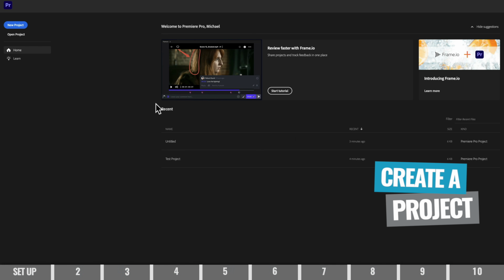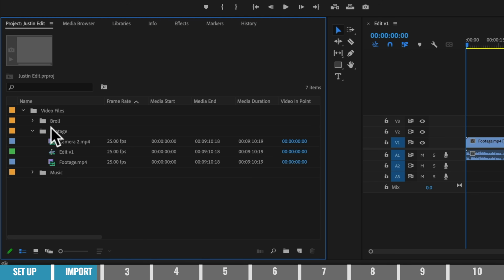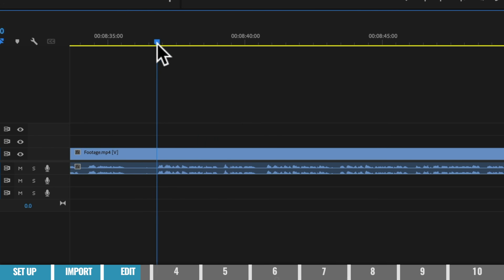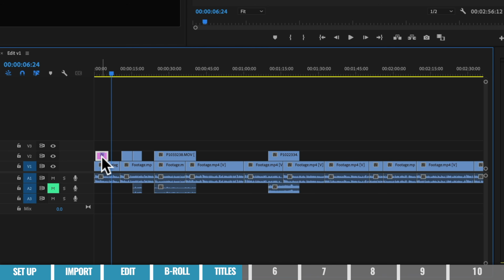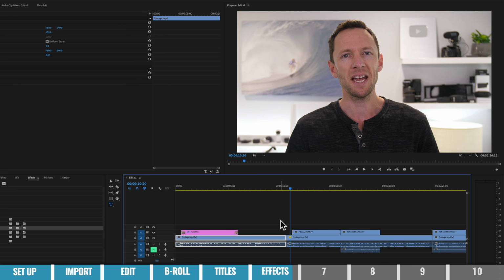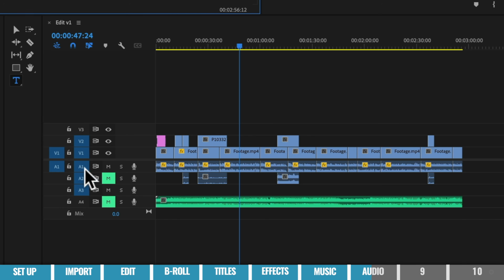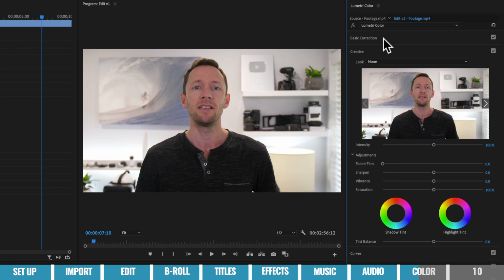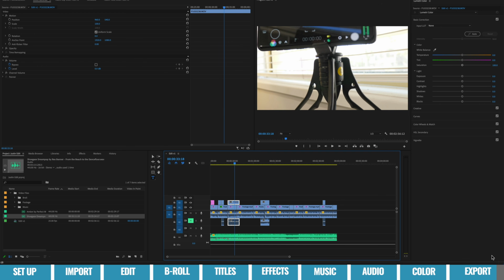Adobe Premiere Pro Tutorial for Beginners - COMPLETE Guide!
Learn how to edit videos with Adobe Premiere Pro for beginners! We’ll cover everything you need to know plus a ton of video editing tips in this COMPLETE Adobe Premiere Pro tutorial.

Adobe Premiere Pro Shortcuts:
► ripple trim left = Q
► ripple trim right = W
► cut clip = command/ctrl K
► ripple delete = shift (fn) delete / option delete
► close gap = select delete
► undo = command/ctrl Z
► save = command/ctrl S
► zoom in = +
► zoom out = -
► in point = i
► out point = o

Timestamps:
00:00 Adobe Premiere Pro Tutorial for Beginners
00:29 How to create a project in Premiere Pro
03:03 How to import footage in Premiere Pro
03:40 How to create an editing timeline in Premiere Pro
04:40 How to edit in Premiere Pro
09:23 How to add B-Roll in Premiere Pro
11:12 How to add titles in Premiere Pro
13:15 How to add effects in Premiere Pro
16:23 How to add music in Premiere Pro
17:36 How to adjust volume in Premiere Pro
22:31 How to color grade in Premiere Pro
26:50 How to export in Premiere Pro
27:59 How to edit faster in Premiere Pro

-- Learn Premiere Pro for Beginners: Complete Tutorial 2022 --

Adobe Premiere Pro is one of the most professional video editing software available. It’s an awesome video editor and one that we use here at Primal Video as well.

Given that it’s so advanced, it can be difficult to learn how to edit videos with Premiere Pro at first. So we’ve created this complete Adobe Premiere Pro tutorial for beginners.

As well as a full walkthrough of the software, we'll go over all the top Premiere Pro video editing tricks and techniques that can dramatically improve your editing game.

In this video, I'll show you exactly how to use Premiere Pro CC. Even if you’re a complete beginner, you'll be editing with Premiere in no time!

--- Related Content ---